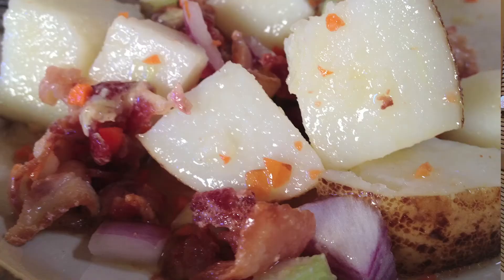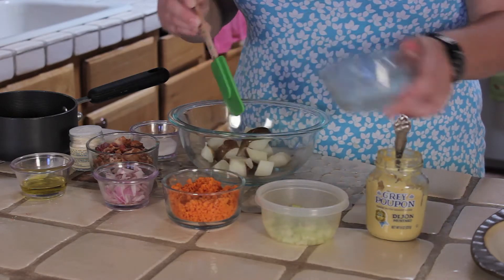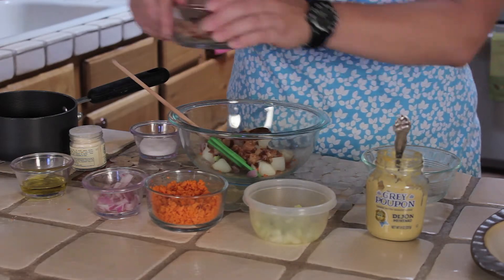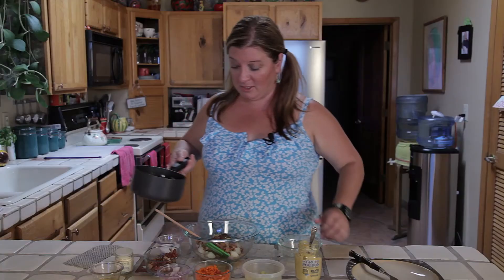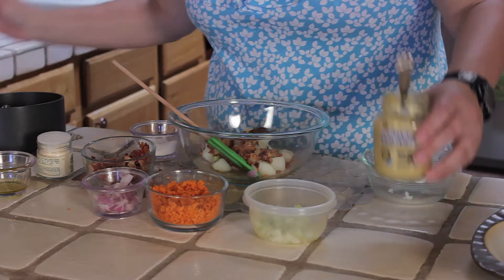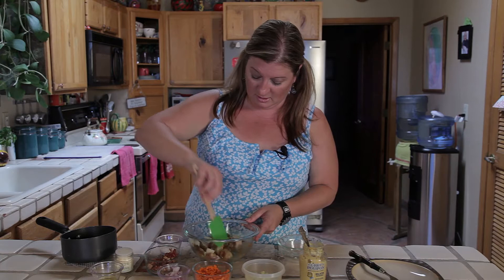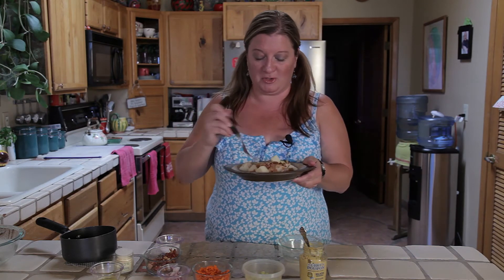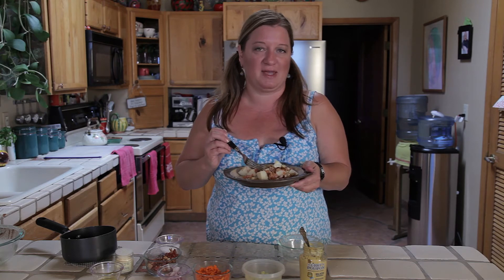Light German Potato Salad : Potato Salads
Light German potato salad needs to be made in a very particular way for the best possible results. Make light German potato salad with help from a passionate and experienced chef in this free video clip.

Series Description: Potato salads are actually a great opportunity to experiment with different recipes from around the country and even around the world. Get tips on making some truly delicious potato salads right at home with help from a passionate and experienced chef in this free video series.